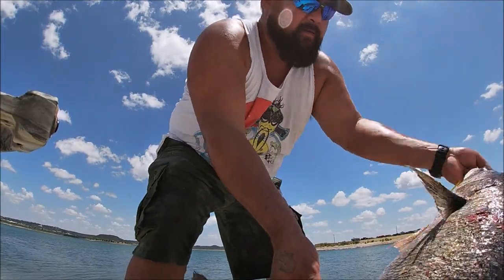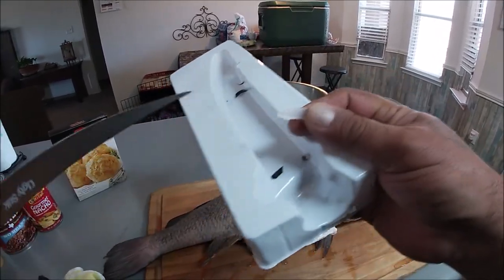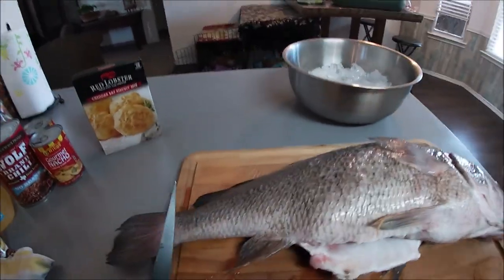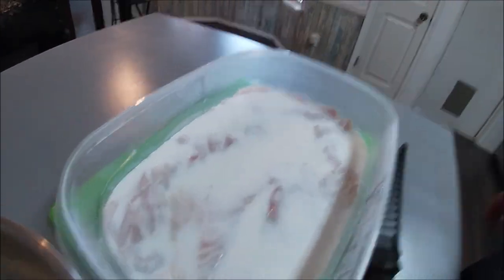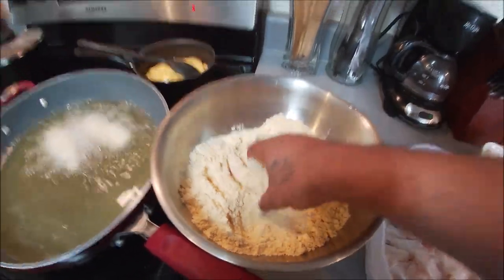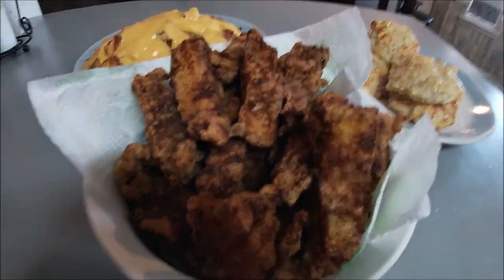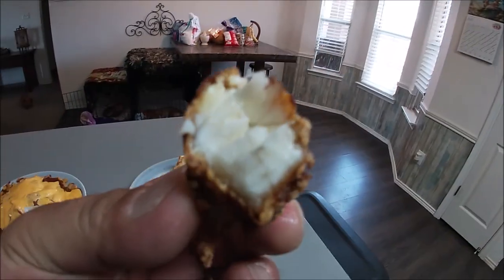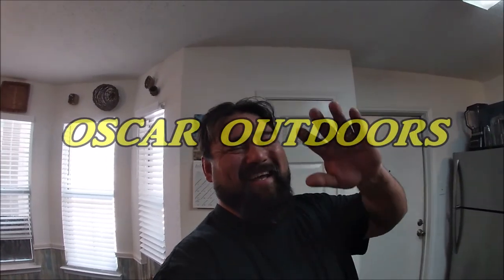TENDER and CRISPY FRIED FRESHWATER DRUM!*+UglyStik Fillet Knife Review!*(Bowfishing For Food pt.3)*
This is the last Sizzlin segement of the three part series! In this episode I use my new UglyStik fillet knife to prepare the Huge Drum fish I shot with the Bow in the last video and hook it up with a few Savory sides! So grab a fork and let's get started!